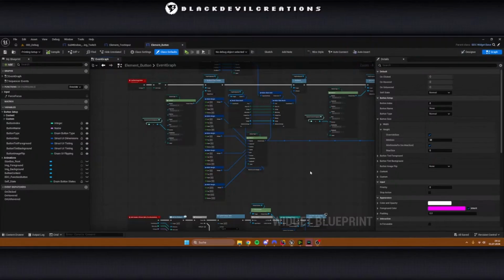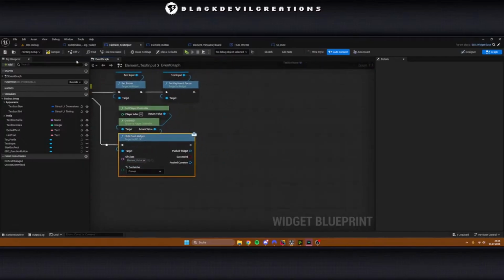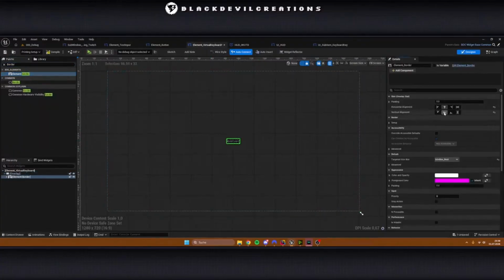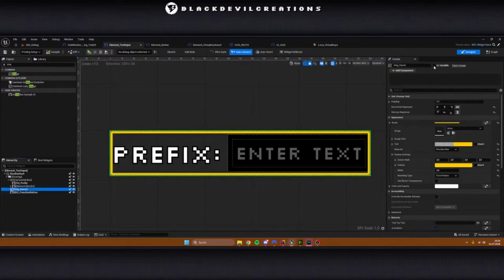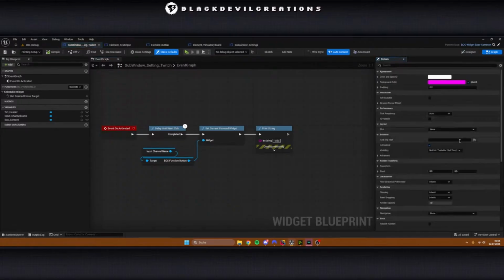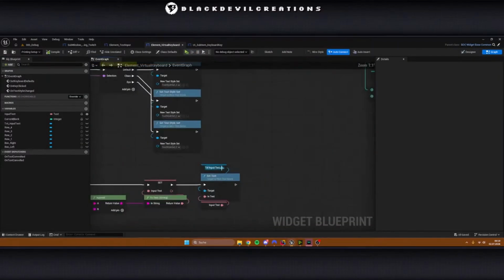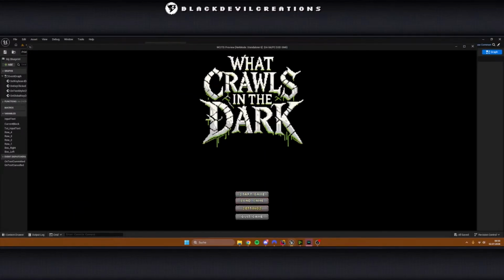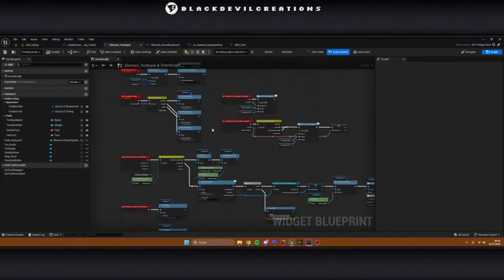What crawls in the Dark (UE5 Project) : Virtual Keyboard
**Info:**
Sprachen / Languages:  Englisch (US / GB)
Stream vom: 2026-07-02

Wenn nicht ausdrücklich anders angegeben: Alle im Livestream verwendeten Audiodateien, abgesehen von den Soundtracks innerhalb des Spiels, stammen aus gekauften Musikpaketen von Fab.com, von YouTube Music (über YT Premium), AI Audio oder von einer Royalty-Free-Playlist auf Spotify.